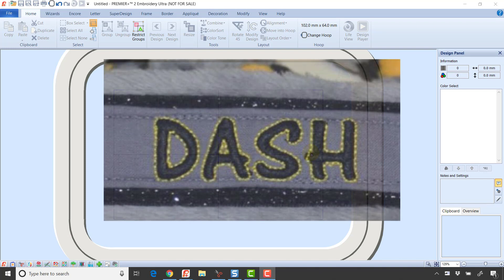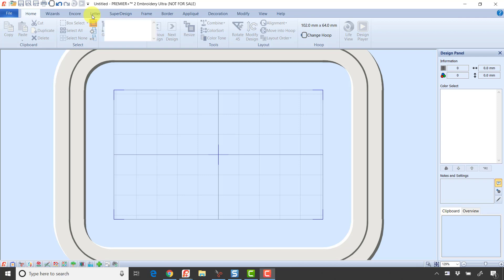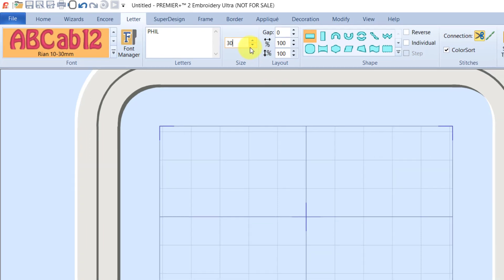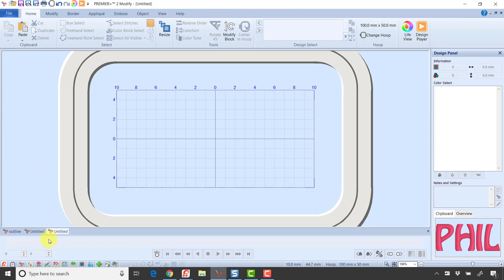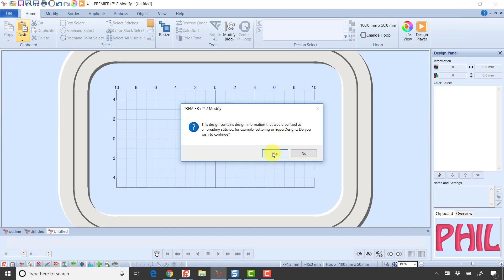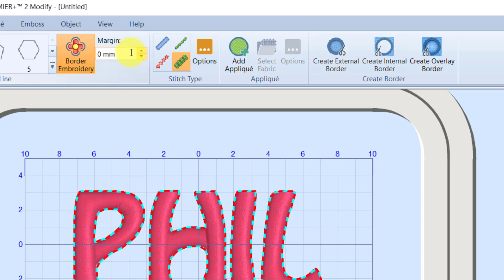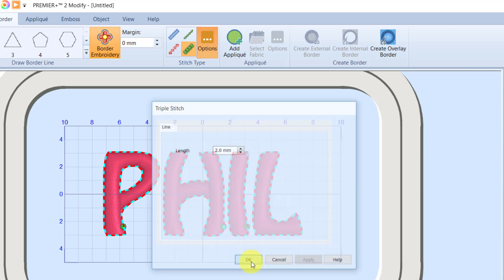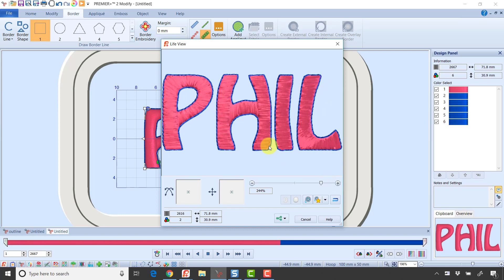PREMIER+ 2: Adding an Outline Around a Font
A quick method for adding a decorative triple stitch around satin lettering.